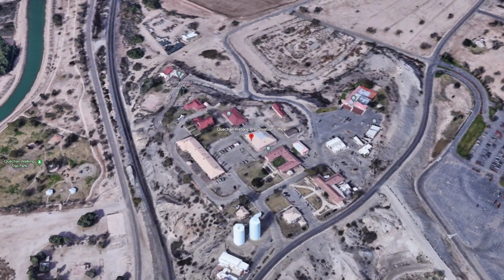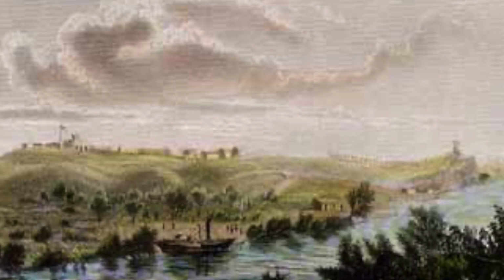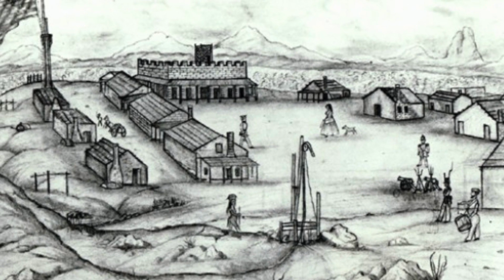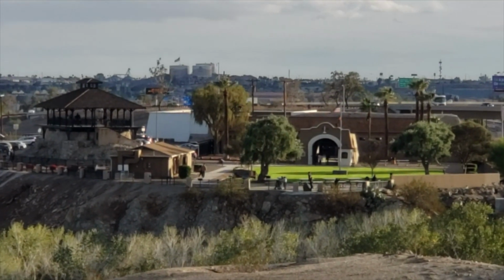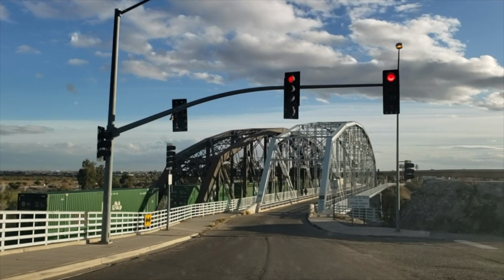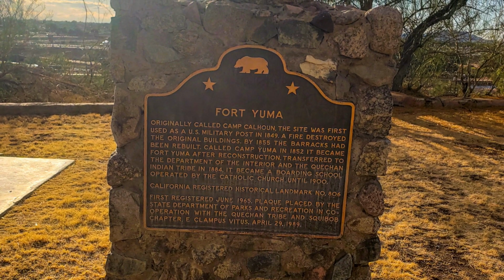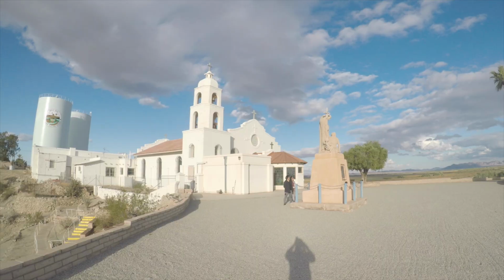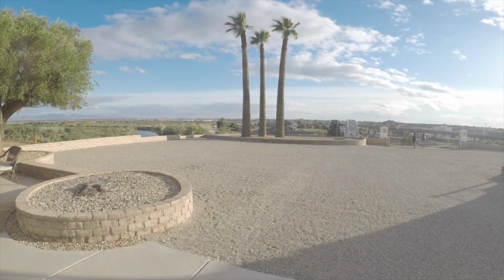Abandoned and left to rot??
The real Fort Yuma is located on the top of the hill close to the Colorado River.

Chapters:
00:00 Intro
01:16 Pre-Civil War
05:07 Civil War
06:07 Post Civil War
08:08 Present Day
09:40 Tour of Fort Yuma
12:28 St.Thomas Yuma Indian Mission
15:15 Outro